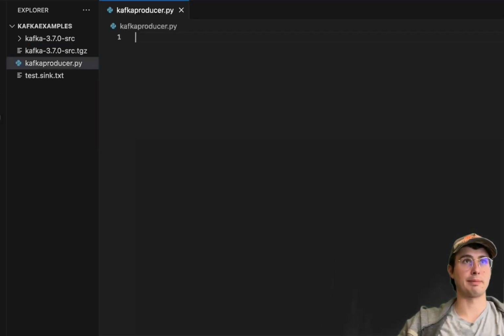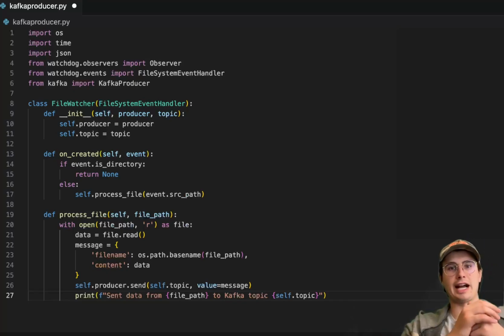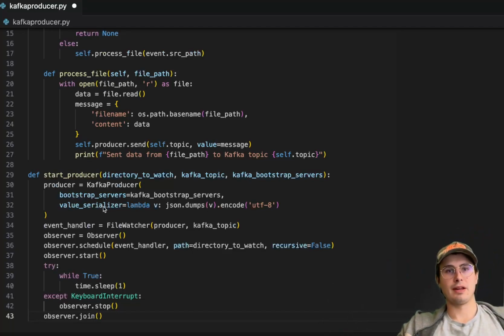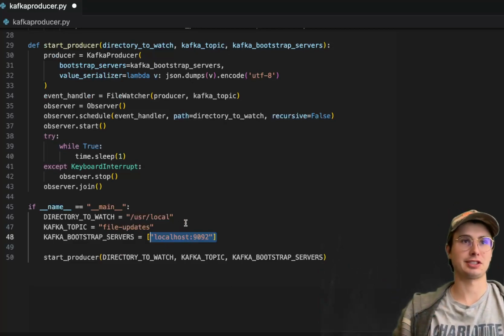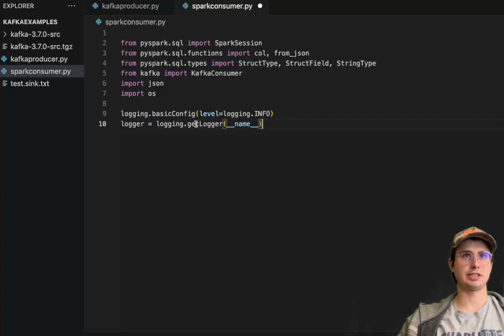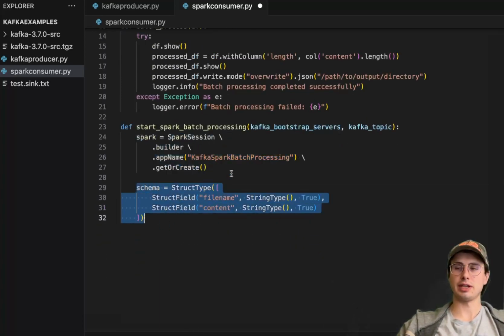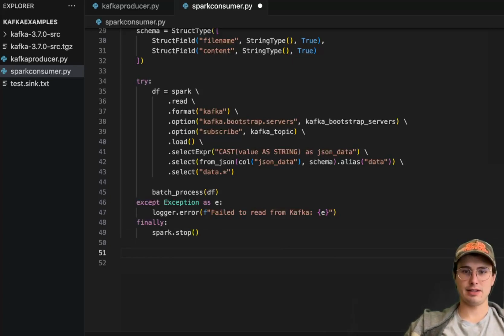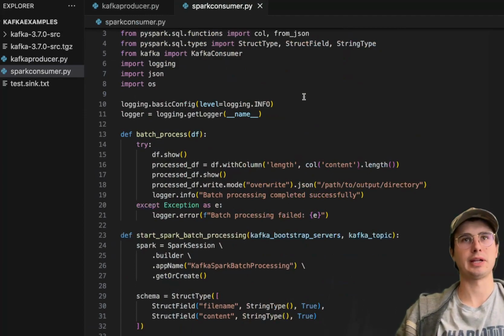End-to-End Automated Real Time Batch Processing Pipeline with Apache Kafka and Spark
In this video, I'll show you how you can build an end to end batch processing pipeline with Apache Kafka and Spark